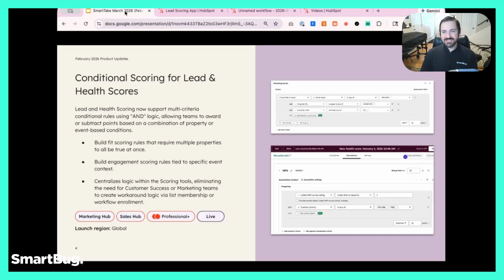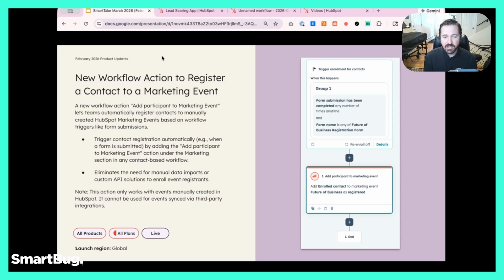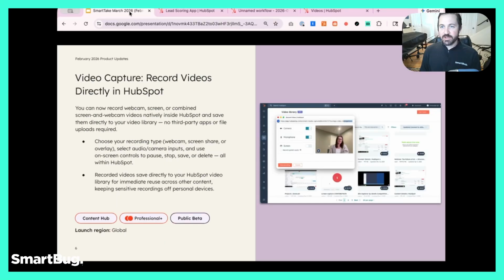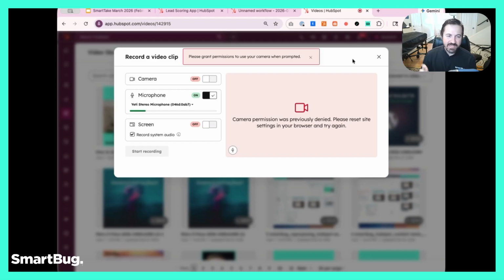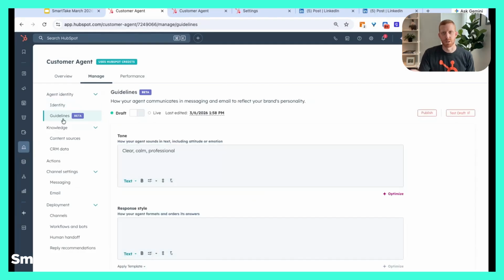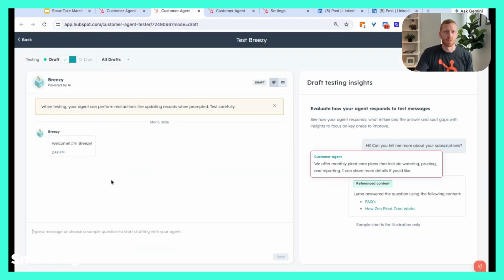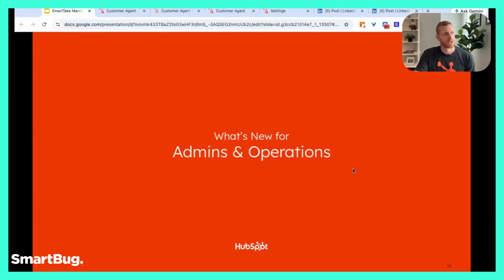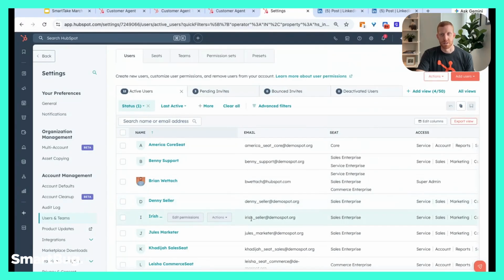HubSpot February 2026 Updates: Smarter AI Agents, Video Capture + Lead Scoring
Stay up to date with the latest HubSpot product updates in this monthly overview! In this video, we break down new features and improvements across marketing, sales, customer support, and admin operations—so you can get the most out of your HubSpot platform.

👇 What’s Covered in This Video:

🔹 Lead & Health Scoring Enhancements
Build smarter scoring models with new conditional logic (if/then, and/or)
Reduce reliance on workflows and lists
Apply scoring for both marketing leads and customer success health metrics

🔹 Marketing Events Made Easier
Register contacts directly in HubSpot workflows
No need for third-party tools or APIs
Perfect for webinars, in-person events, and trade shows

🔹 Built-in Video Capture Tool
Record your screen and audio inside HubSpot
Eliminate external recording tools
Track video performance and engagement

🔹 Customer Agent (AI) Updates
Customize tone, behavior, and response style
Use across multiple website interactions—not just support tickets
New performance scoring insights for better content optimization

🔹 Admin & Operations Improvements
Import teams and hierarchies via CSV
Faster onboarding and reorganization
Enhanced user management with filtering and editable columns

💡 Whether you're a marketer, sales professional, or HubSpot admin, these updates are designed to improve efficiency, automation, and customer experience.

You can register to attend the next SmartTake in this series live

Originally aired live on March 11, 2026